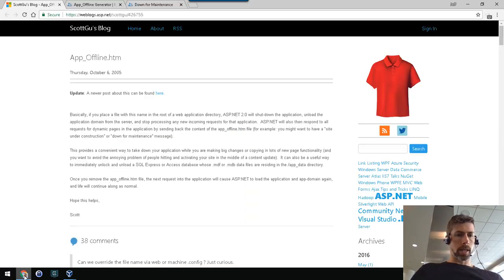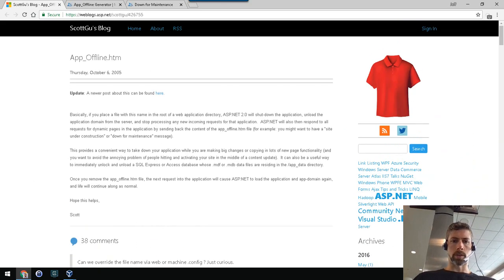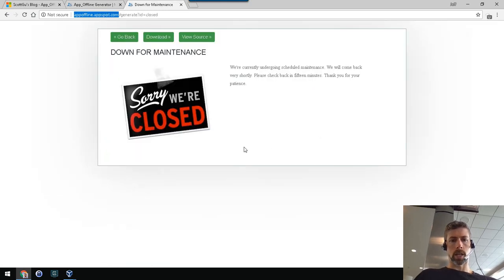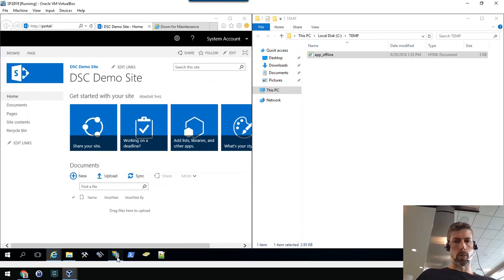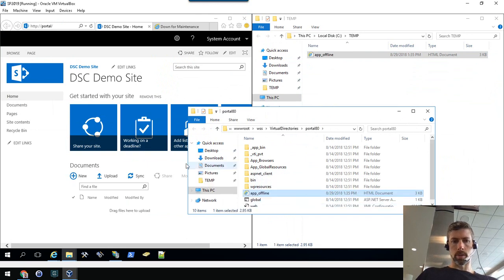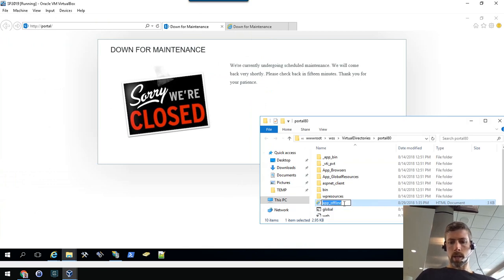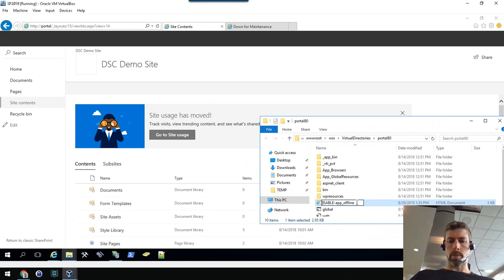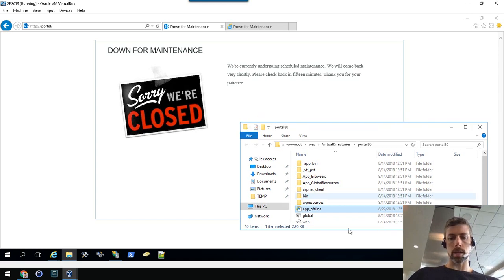SharePoint Server - Maintenance Page with IIS "app_offline.htm"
Demo of how to enable "app_offline" for SharePoint Server maintenance page.  Captures all HTTP traffic and provides HTML response for any subsite or page URL below that website.  Cheers.